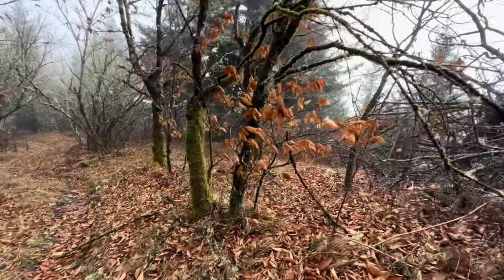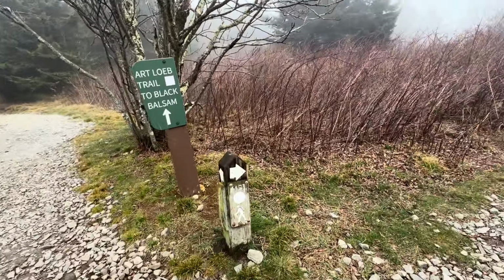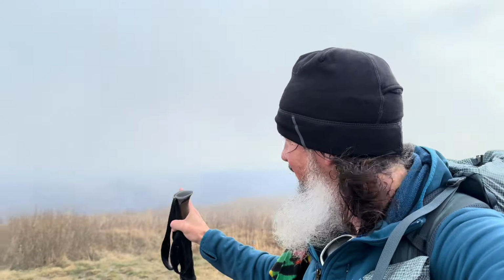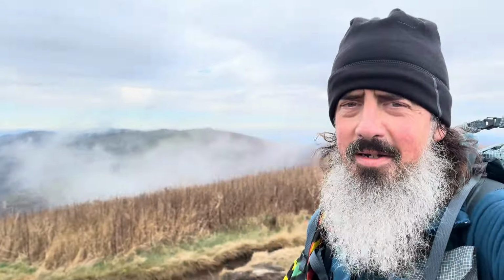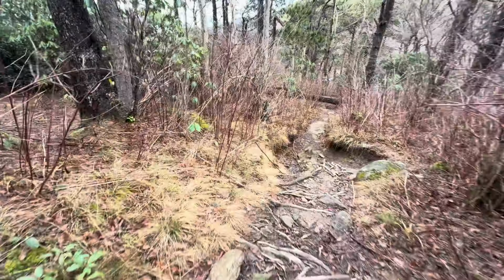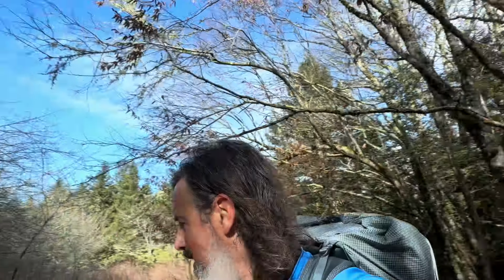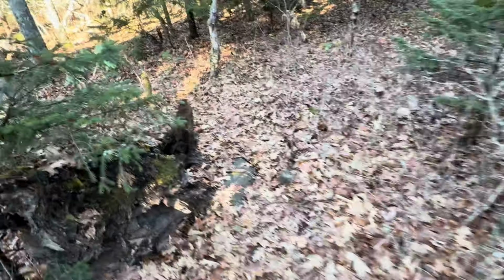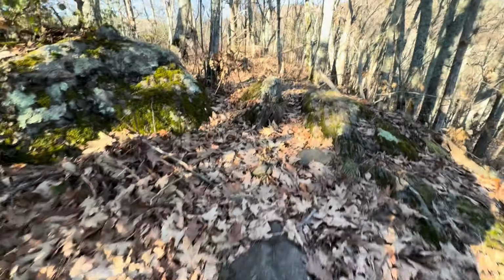Recon on the NC Art Loeb Trail | Part 3 | Finale with Epic Views!!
On this second part of day 2 the clouds roll away and back in causing epic views from the 6000 ft ridge line. Some of the best views ever!!